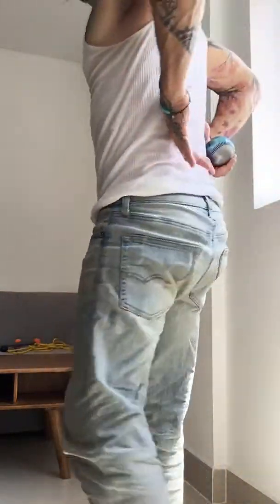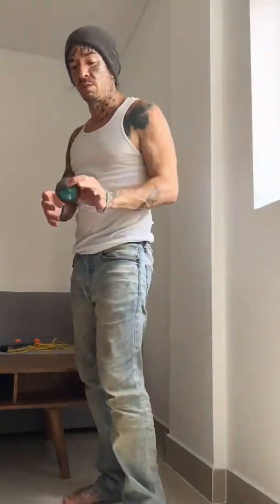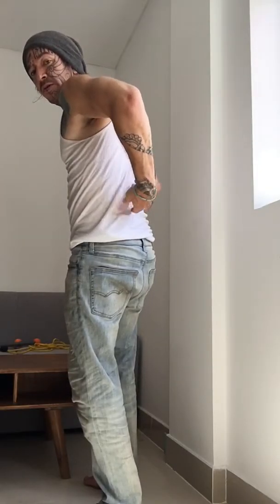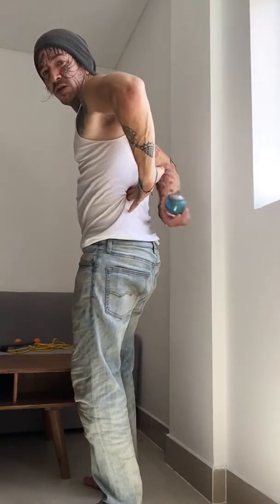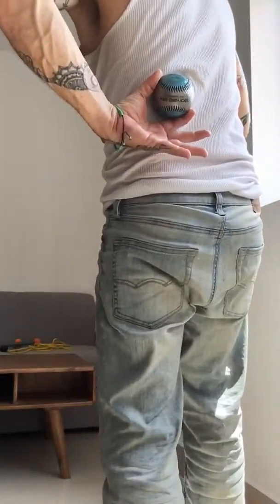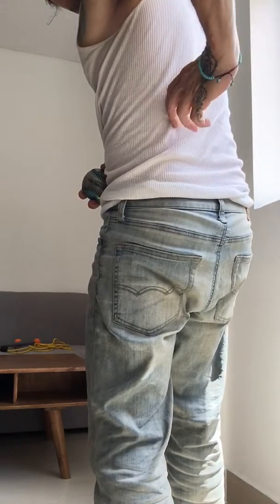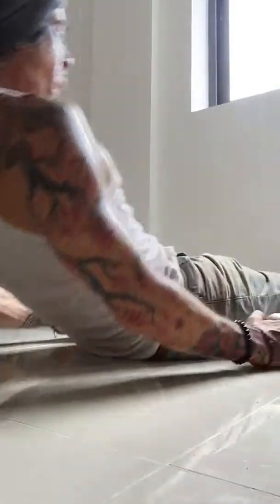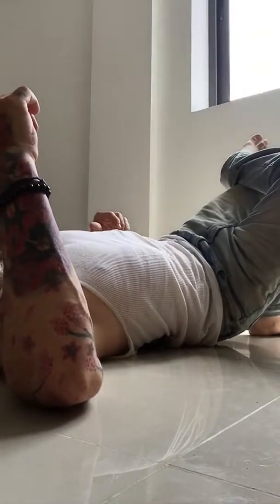QL release for low back and hip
Big one for relief and space in the low back hips and sides of the body! Love this one :)